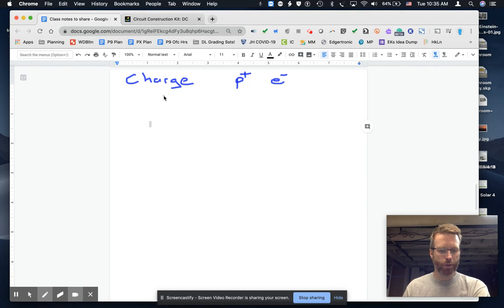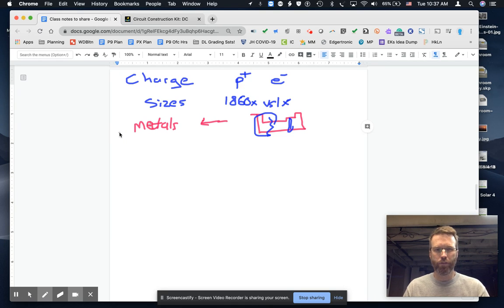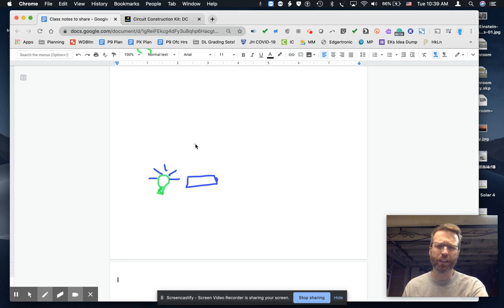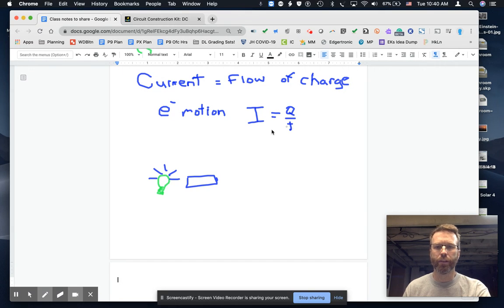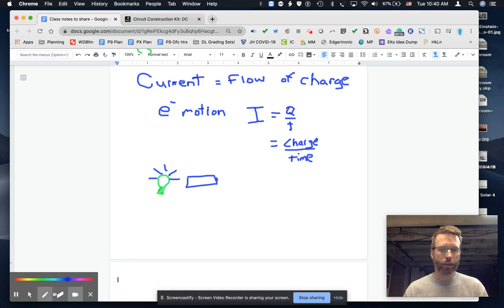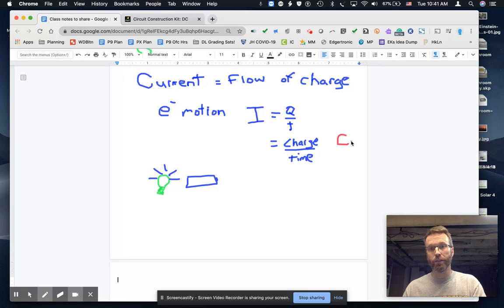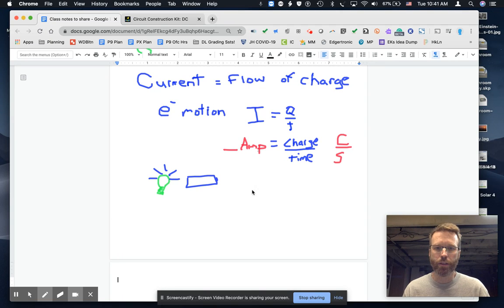Charge flow as Current